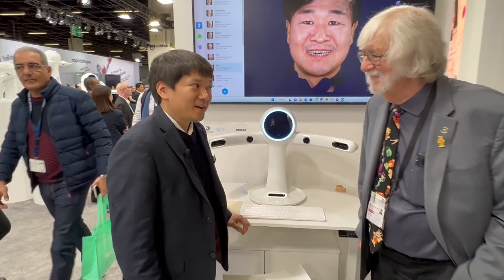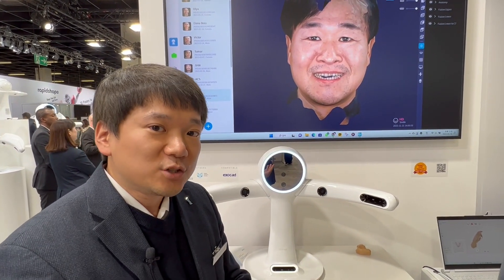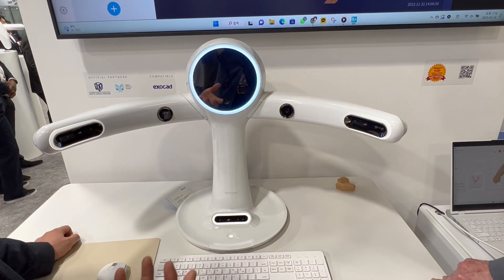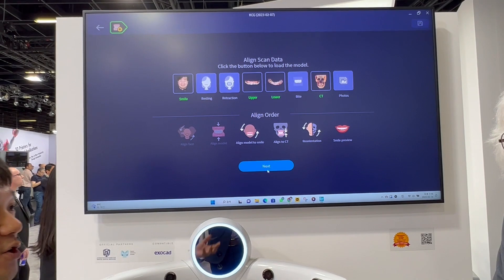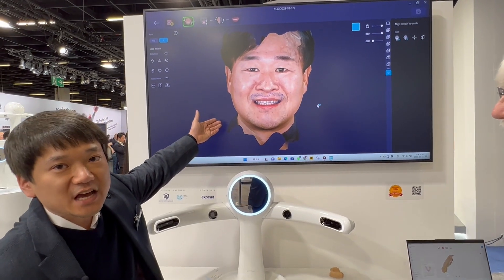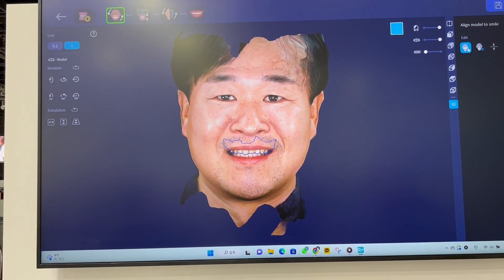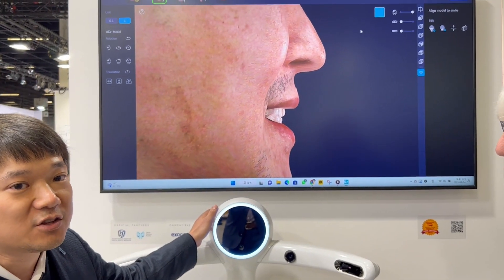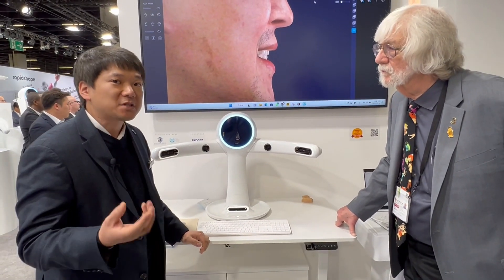IDS 2023 - Talking RAYFace with Ray America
Our editor-in-chief, Dr. Paul Feuerstein, chats with a representative from Ray America about their comprehensive 3D facial scan solution, RAYFace.

RAYFace is more than just a 3D facial scanner, it provides the foundation for facially driven total treatment solution. Change the user experience with Ray America's facially driven solution, from scan, design, make, to consult. Every step of the way, in the most simple and intuitive method imaginable. Press play to learn more.